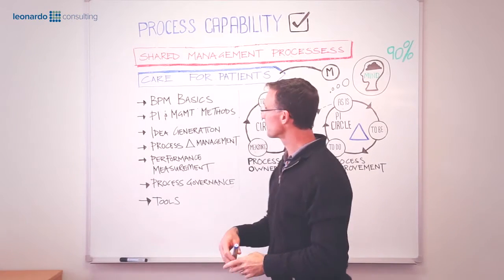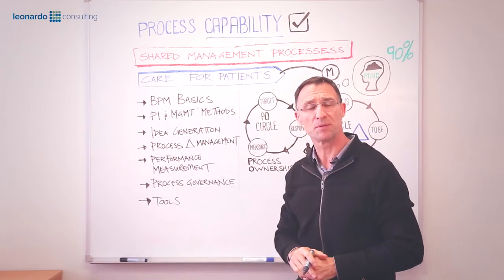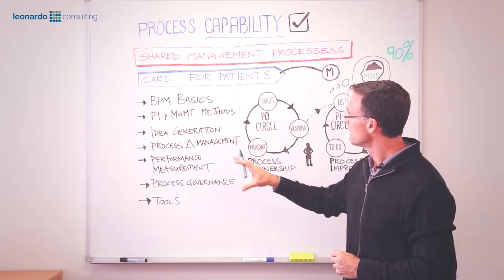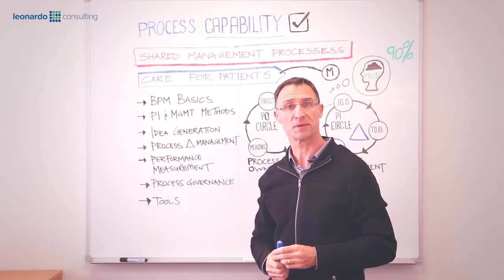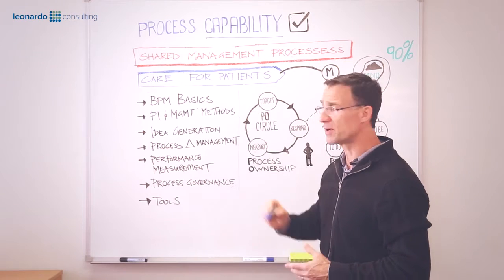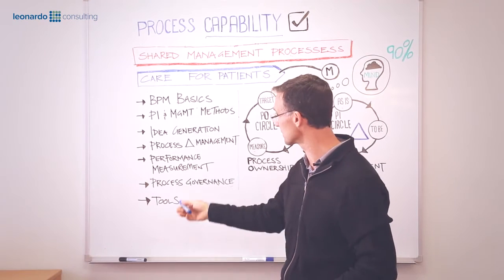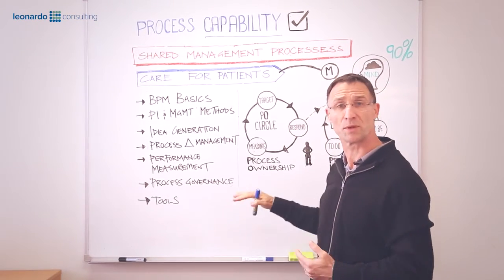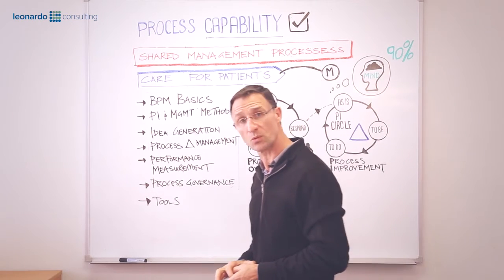Process Capability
What are the capabilities we are looking at to drive successful process improvement?  This video looks at the business process capability within an organisation to allow them to get successful change, successful improvement and process management.